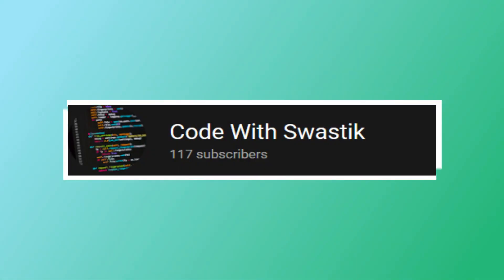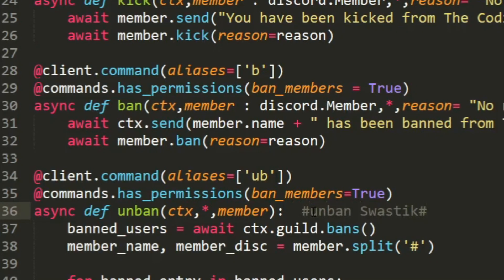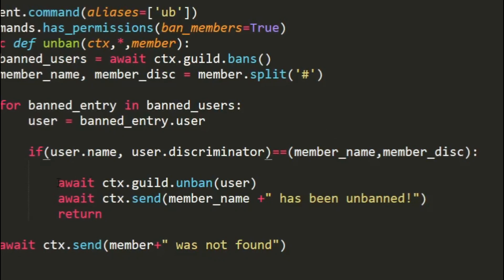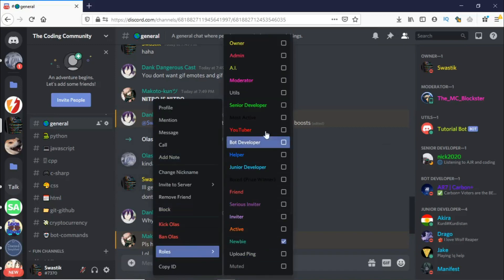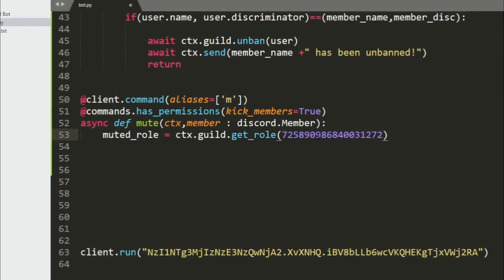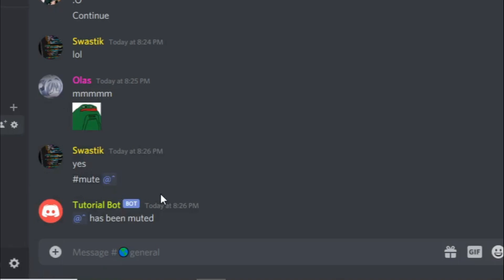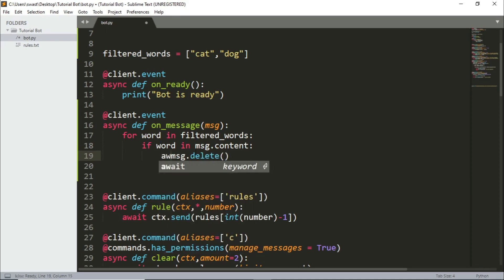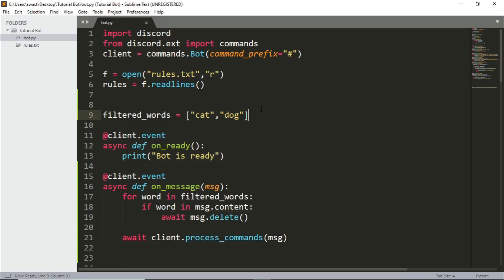Make your own discord bot! Part 4: Auto Moderation, Unban and Mute [Discord.py]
In this video, we will learn how to make more moderation commands like unban, mute and add auto moderatation features into our bot to increase its functionality in python using discord.py v1.0.1 (rewrite) in 2020.